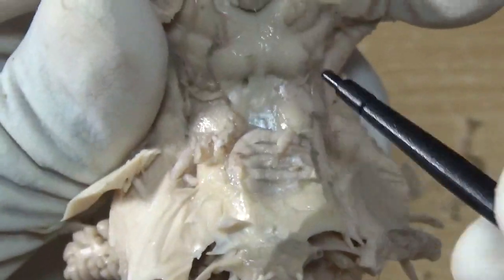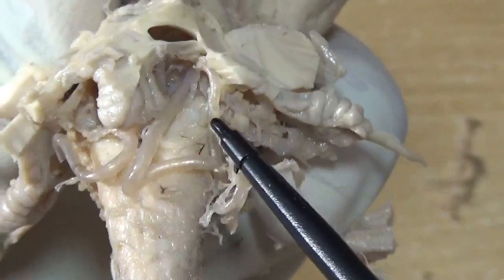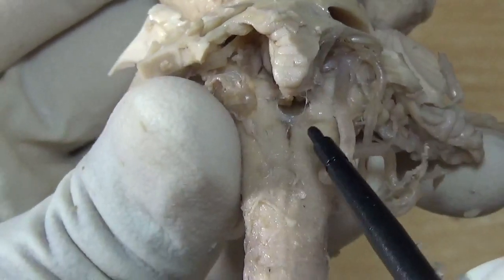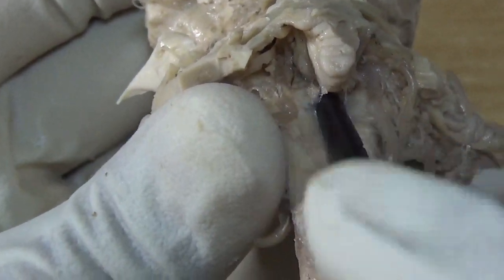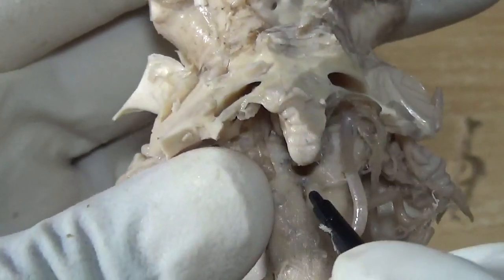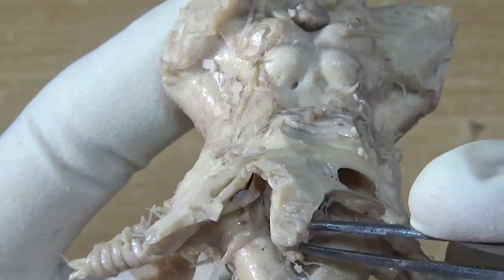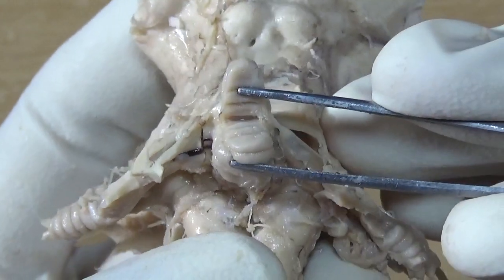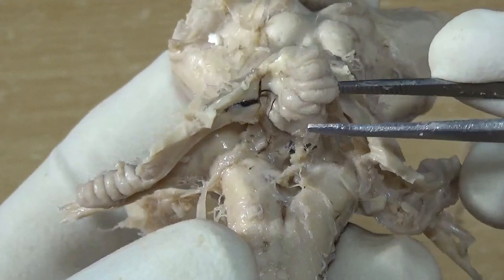FORAMEN OF MAGENDIE